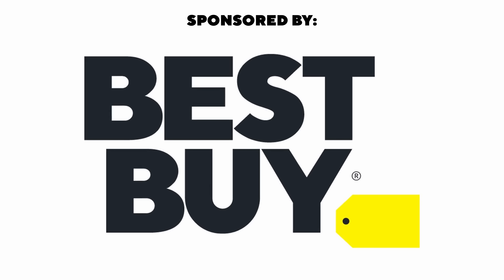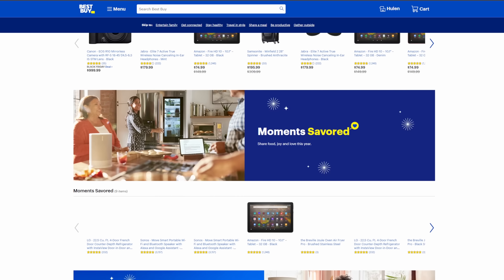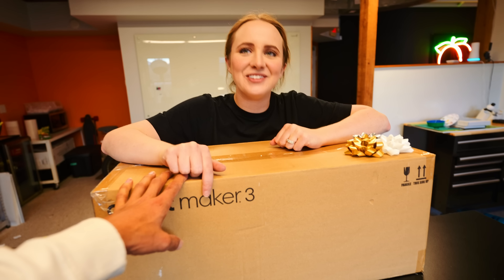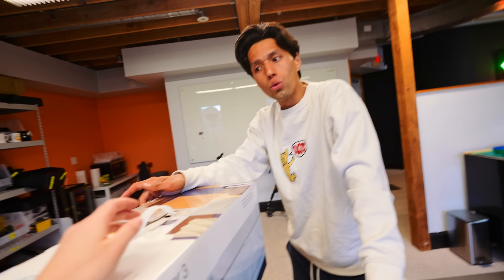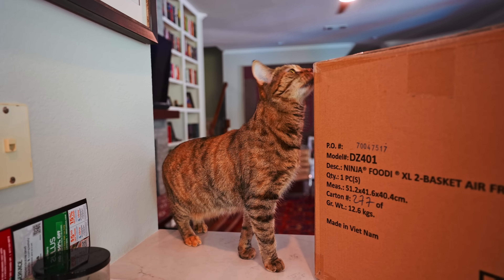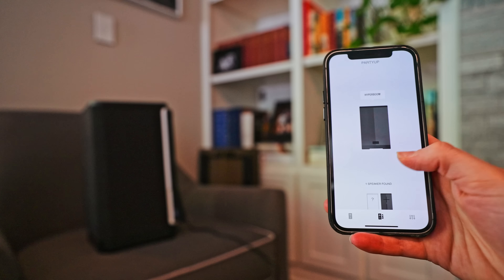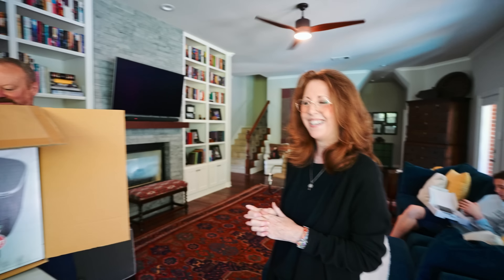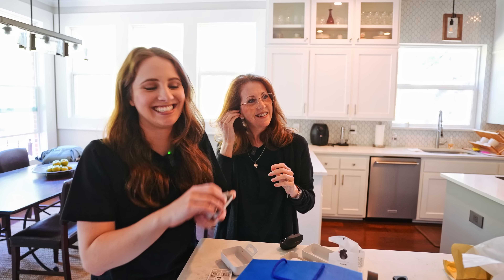4 Creative TECH GIFT IDEAS for the Holidays 2022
Enjoy this years tech gift guide for the holidays!